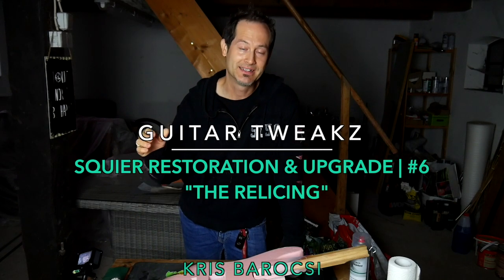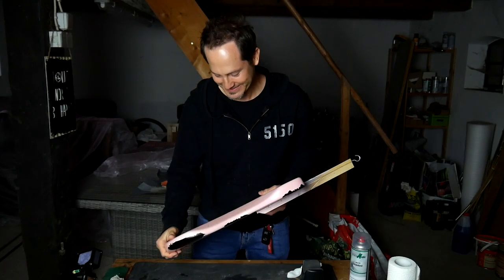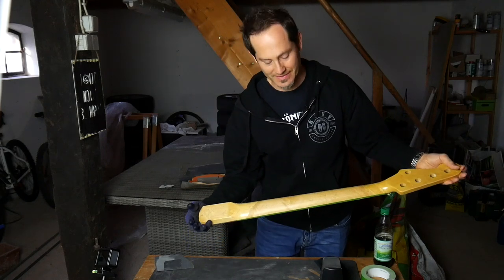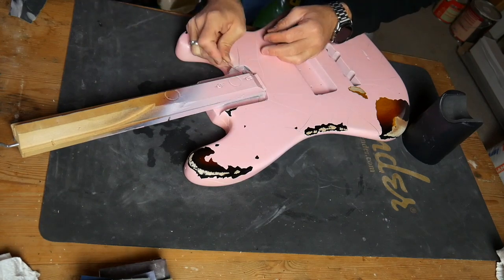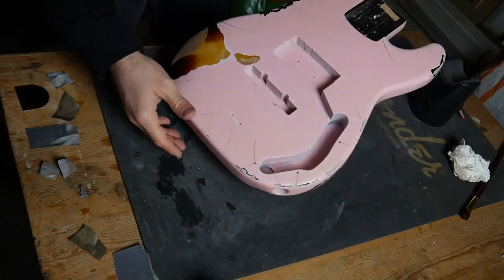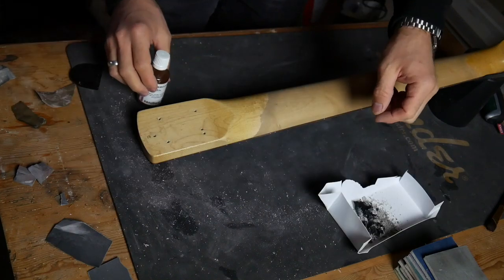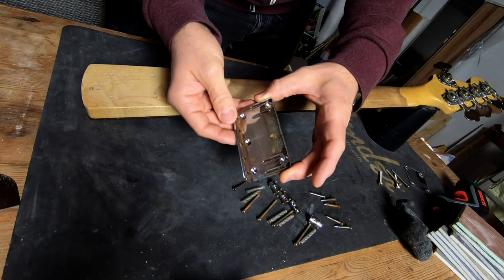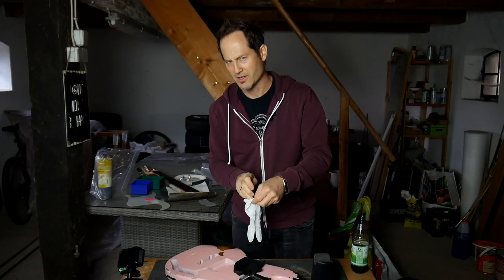RELICING a Shell Pink over Sunburst SQUIER | P-Bass refin PART 6 | Guitar Tweakz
I've owned this good old Squier 5 string P-Bass for over 9 years and I love it. I was planning on refinishing and upgrading it for many years now.
My good mate, Andy Ferris (TheGuitarGeek) borrowed it and secretly stripped the thick poly finish off. So I had no other choice: I had to start this project right now! haha!

This time I'm relicing the shell pink over sunburst finish on the p-bass.

The link to Andy's video where he strips the old finish off my bass...
...AND SETS IT ON FIRE!!!

Timestamps:
00:00 - intro and background infos
00:40 - what happened in the previous episode...
01:02 - LET'S SEE THAT SUNBURST :)
03:15 - staining the neck | Round 1
04:20 - RELICING THE BODY
10:47 - oiling the back of the neck... WITH ASH!
11:33 - aging the hardware
12:48 - aging the headstock
14:09 - last relicing steps
15:00 - staining the body wood
15:47 - how to place a new bridge
17:27 - cutting out and shaping the pickguard

Gear I use in my videos:

-Barocsi Exploder - with a Gibson 498T in the bridge and a Gibson 57 Classic in the neck position

Cheers,
Kris Barocsi